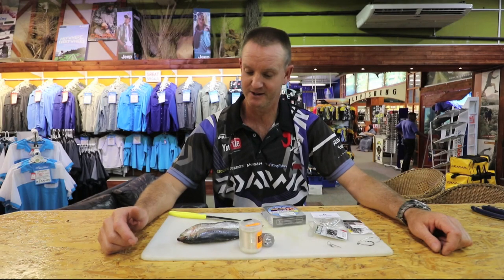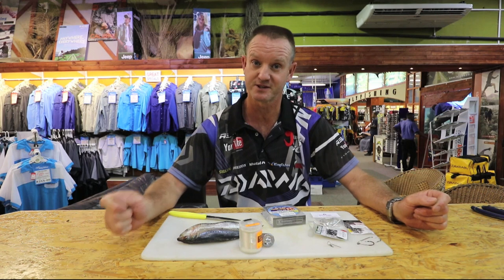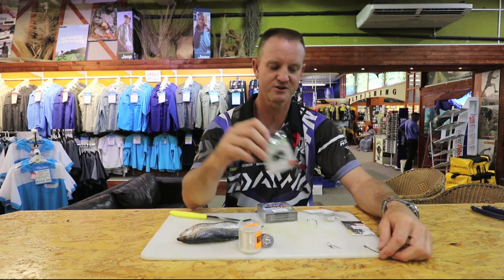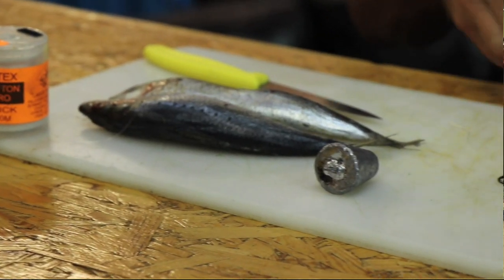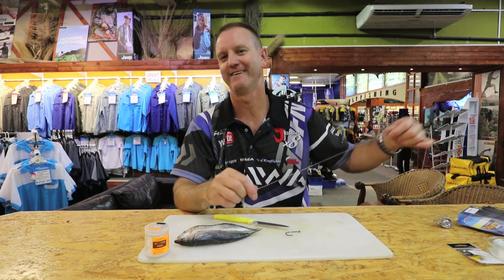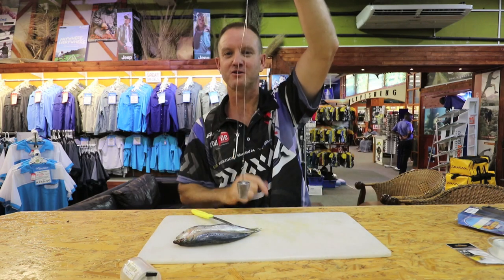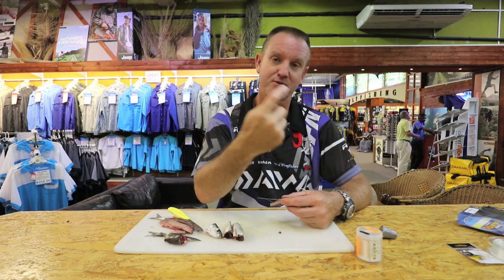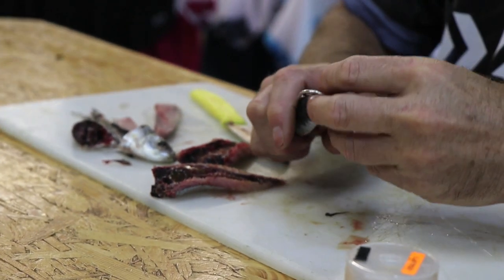Sardine Bait & Trace for Bluerays | ASFN Baits & Traces